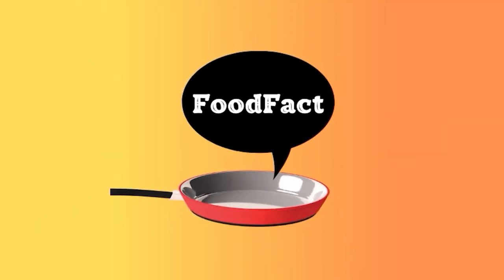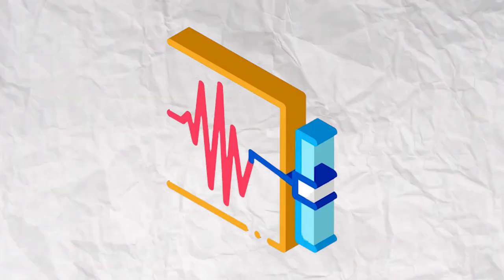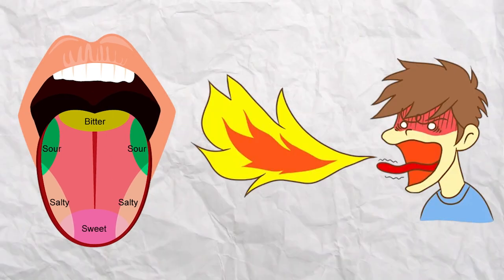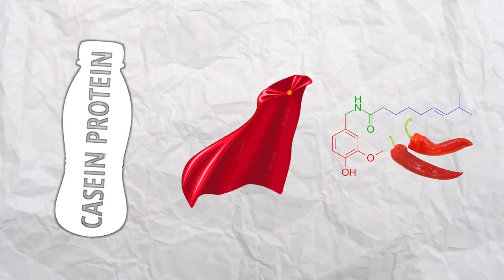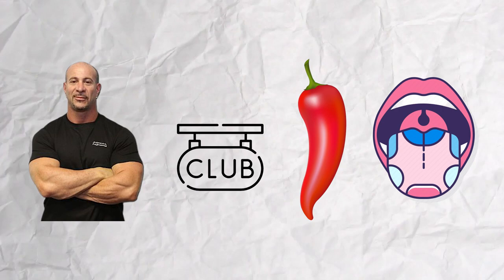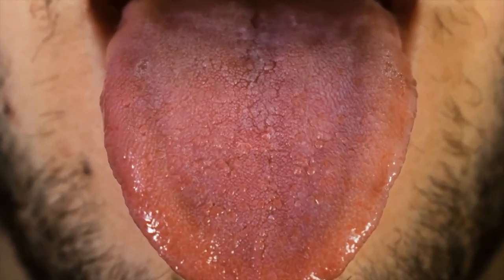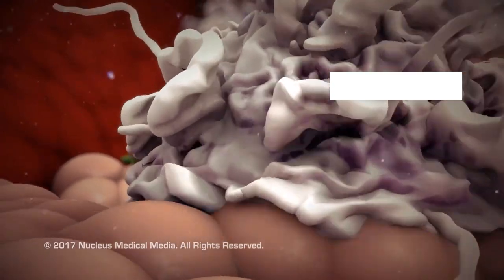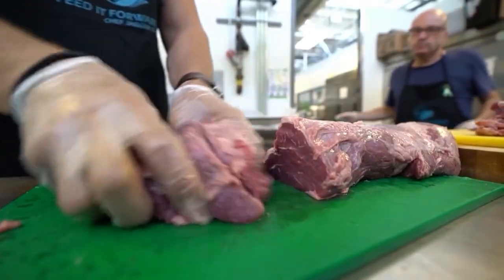The Crazy MIRACLE Of MILK !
FOODFACTS- AND THEORIES  4 YOU
Before we dive headfirst into the mesmerizing milk miracle, let's take a moment to unravel the intriguing world of the Scoville scale – the very yardstick that quantifies the mind-boggling heat levels of those innocent-looking peppers. Think of it as the Richter scale for spice enthusiasts! This scale, my heat-seeking comrades, measures the potency of that fiery punch packed by various peppers.

About FoodFact 4U
🎥 Videos about foodfacts- and theories
🎨 Written, voiced and produced by FoodFact 4U